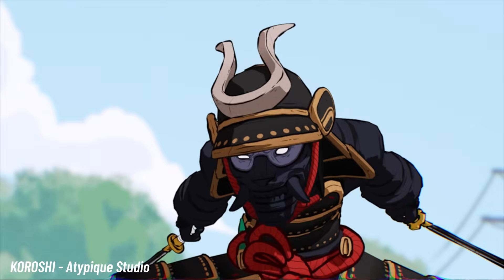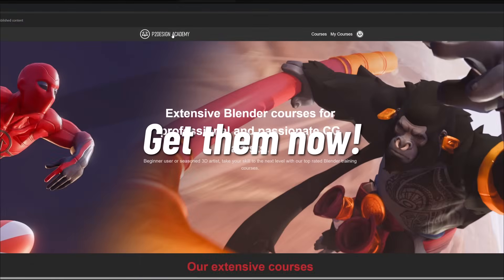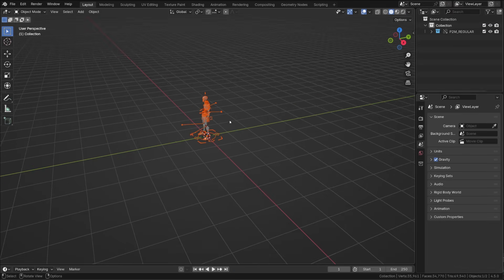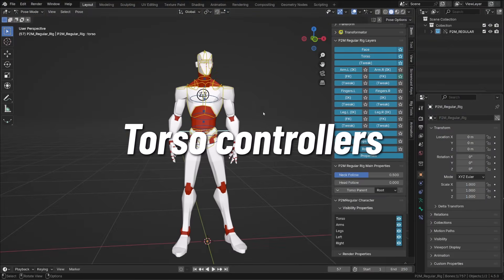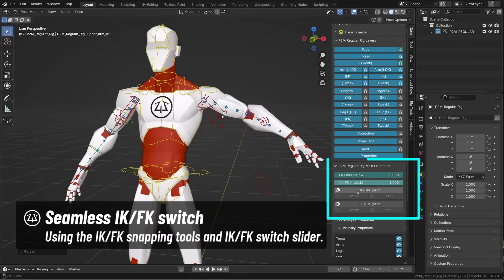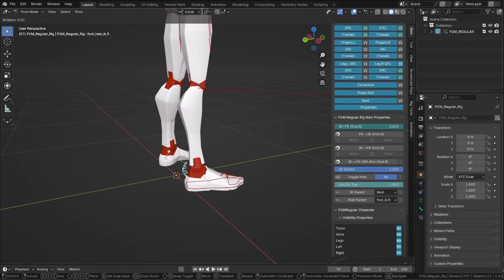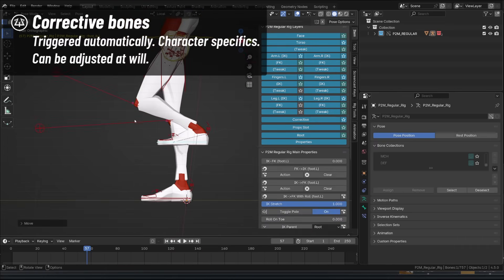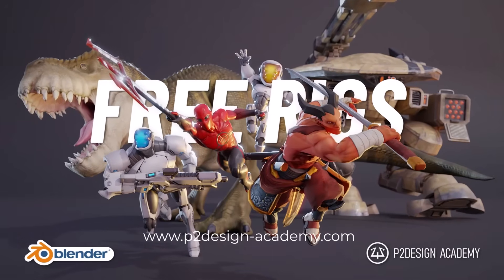Must Have FREE Rigs for Blender Animation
My mannequins character rigs for blender are finally available and they are free for you :). Practice animation with these top quality assets and share your result with p2design !

❤Content I love from CGBoost ❤
👀New course! Master Cinematic storytelling in Blender